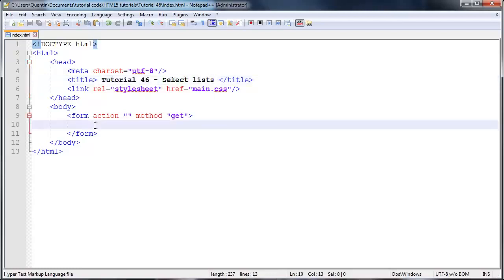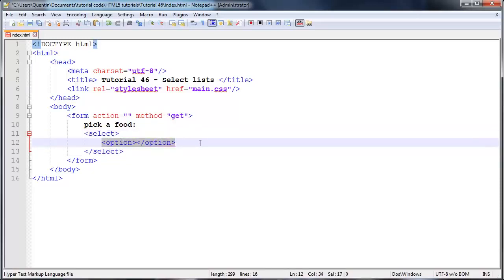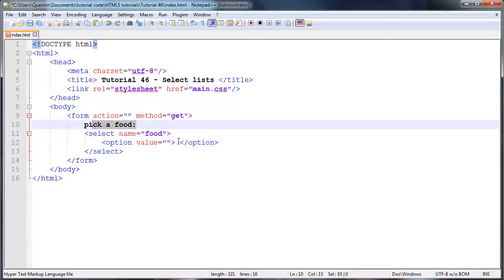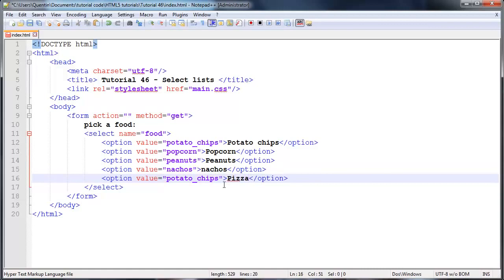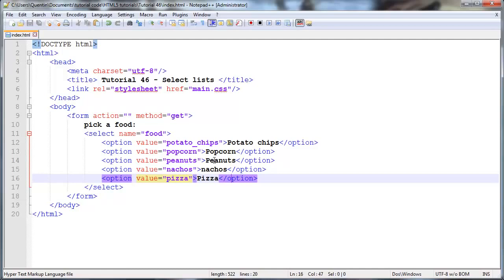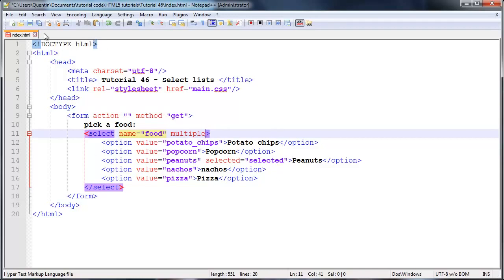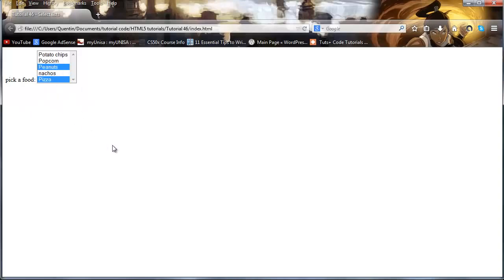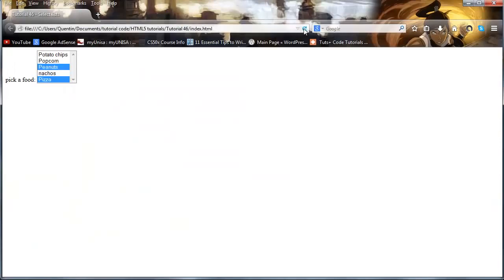HTML5 and CSS3 beginners tutorial 46 select lists